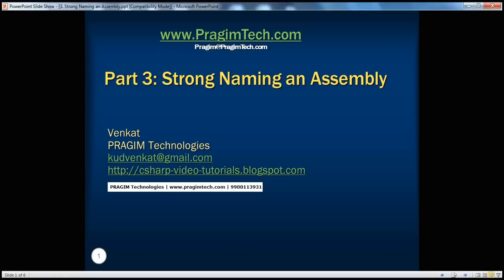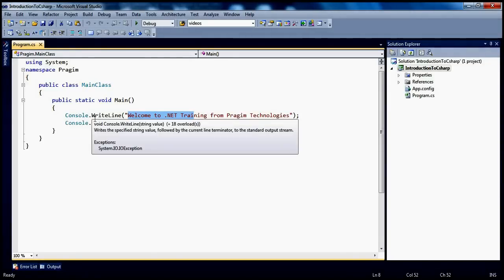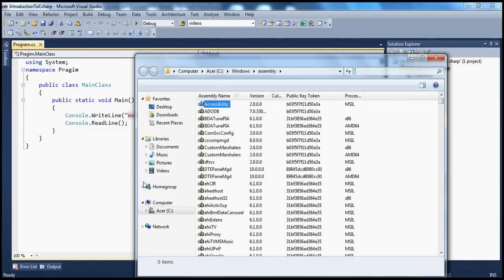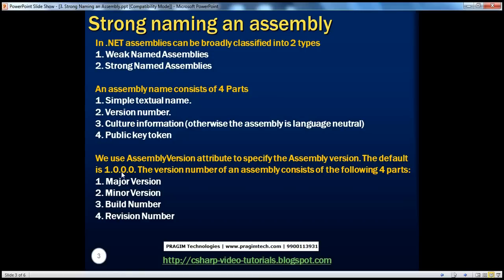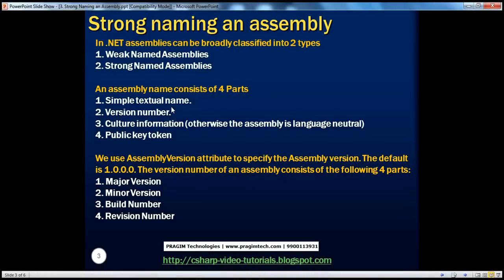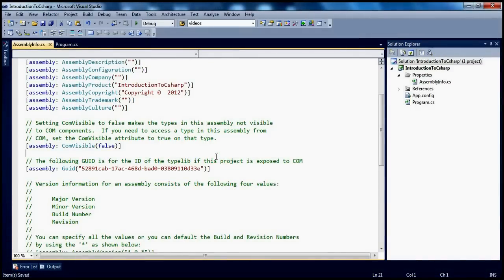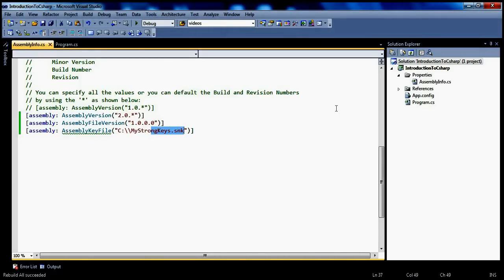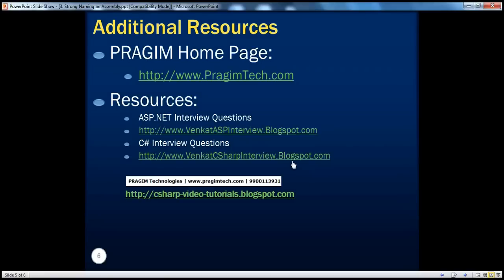Strong naming an assembly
In this video we will learn:
1. Strong naming an assembly, that is signing an assembly with strong name using private and public key pair
2. Assembly Versioning
3. Using strong naming tool - sn.exe